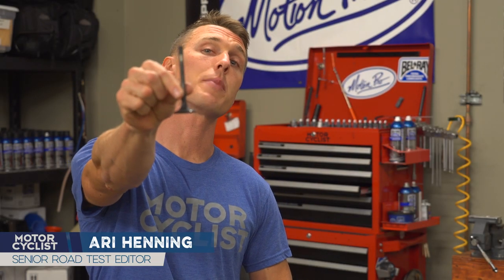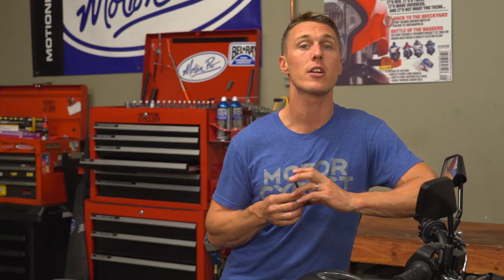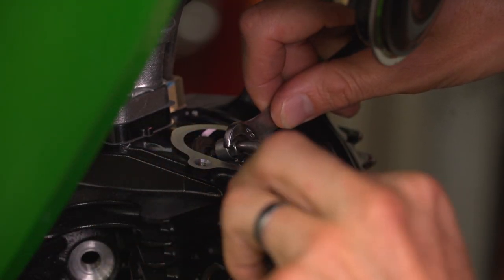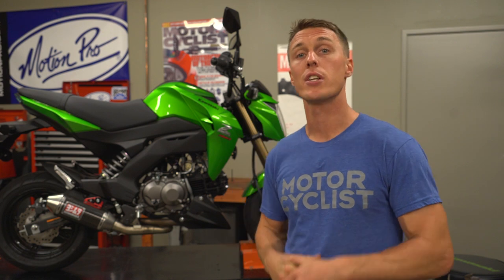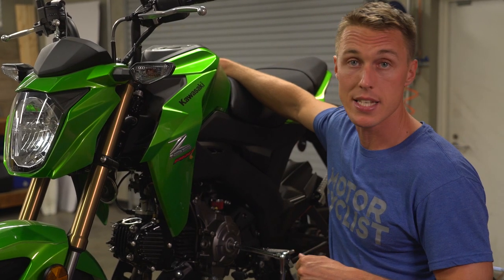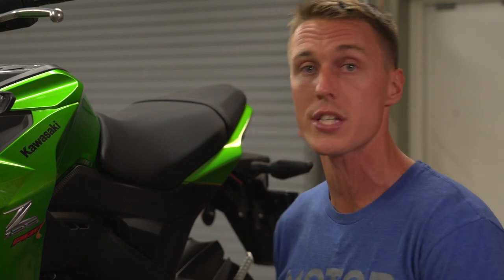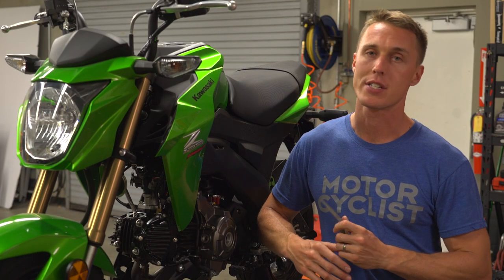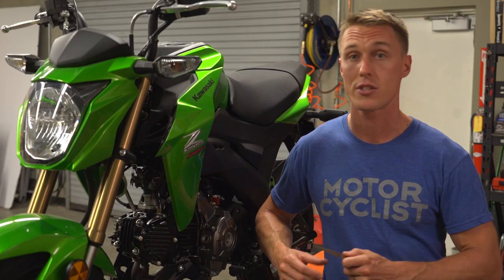How To Check And Adjust Screw-Type Valve Clearances | MC Garage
You guys asked for a vid on checking valve clearances, so here it is! Yep, I totally cheated and used the easiest bike to work on—Kawasaki’s Z125. This bike uses old-school-type screw-type adjusters, not the more complicated and challenging shim setup that’s found on most modern bikes. But don’t worry, we’ll cover that in another video. For now, we’re starting small (literally and figuratively) with the Z. After all, plenty of bikes on the market still use screw-type adjusters!

Metal parts expand as they get hot, and the clearance between your engine’s cams and valves is there to account for that expansion. If that clearance increases, you’ll end up with a lot of valve-train noise. If the clearance decreases—as it often does on the exhaust valves as the miles stack up—the valves may not seat fully. If that happens, it won’t be long before hot exhaust gasses burn the valve. And then you’re really in trouble.

The service interval for checking the valves and the procedure itself is different for just about every bike, so as always, review your shop manual for your bike’s specifics, but this demonstration from MC Garage will give you a rundown of the steps involved in checking and adjusting screw-type motorcycle valves.

Allow Bike To Cool And Remove Parts
First up, your engine needs to be cool, so let it sit overnight before you start working on it. With most bikes, you’ll need to remove the bodywork, gas tank, air box, and other parts just to get to the cylinder head cover and valves. That’s one of the reasons most people don’t want to deal with checking their valves. The other reason is that on most modern bikes, adjusting the clearance means removing the camshafts, and that freaks people out.

Set The Engine To Top Dead Center
Then, you need the engine to be at the top dead center (TDC) on the compression stroke, meaning the piston is all the way up and both valves are closed. To get there, remove the spark plug so the engine is easier to turn over, then remove the inspection covers from the side of the engine and put a socket on the rotor bolt and turn the motor counterclockwise until the “T” on the rotor lines up with the reference mark on the cover. That “T” stands for Top, as in Top Dead center. If you go past it, just keep going for two more revolutions. Don’t try to turn the engine backward or you’ll be grinding it against the starter clutch. You’ll notice there’s an “F” on the rotor as well, that’s an ignition timing mark that you can ignore, but it does serve as a head’s up that the “T” mark is about to appear.

The goal here is to put the engine in a position where the cams are not pushing on the valves. If you’re lined up with the “T” but there seems to be some pressure on the valves, you’re probably at top-dead-center on the exhaust stroke. Turn the motor over 360 degrees and you’ll be at TDC on the compression stroke.

Measure The Clearance Of The Valve With A Feeler Gauge
The intake and exhaust valve clearances will be listed on a sticker on the frame and in your shop manual. Select a feeler gauge that’s in the middle of the range and try to slip it between the adjuster and the top of the valve. Sometimes you have to bend the end of the feeler to get it to slide it parallel. Not sure how to use feeler gauges? We have another MC Garage that breaks it down for you.

Adjust The Valve Clearance By Turning The Screw
Okay, so you found a valve that’s out of spec. Don’t give up on the bike just yet! On engines with shim-type adjustment, you’ll need to pull cams, but with screw-type adjusters you just need to loosen the locknut and then turn the screw in or out, depending on if you need to close or open the clearance. Not much, maybe a 1/16th of a turn will open it up quite a bit. Use trial and error until you think you have it.

Read the full guide on how to adjust crew-type motorcycle valves on Motorcyclist

01:30 Start With A Cold Motorcycle Engine
01:35 Turn The Engine To The Top Dead Center On The Compression Stroke
02:45 Take Note Of The Valve Clearance Specs
02:50 Select A Feeler Gauge And Slide Under Adjuster
03:10 Tighten Or Loosen The Screw Adjuster
03:40 Recheck The Clearance After Turning The Engine Over By Hand